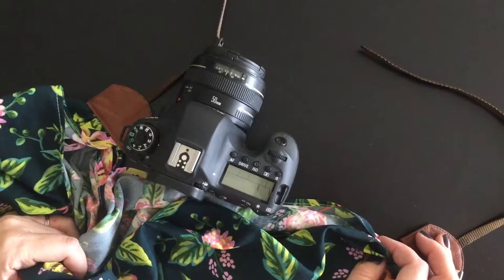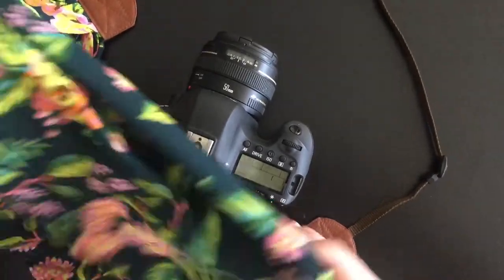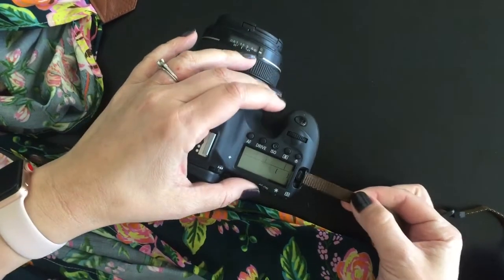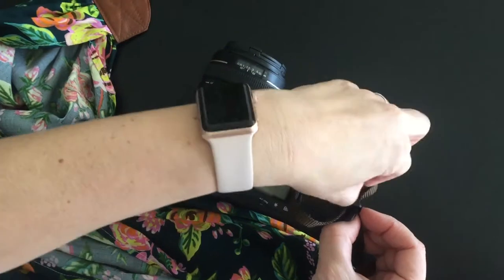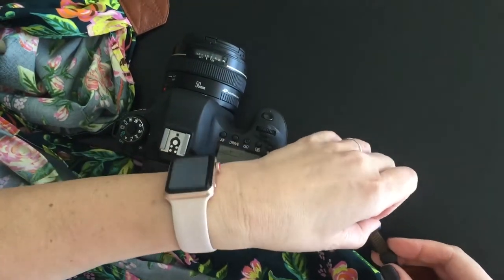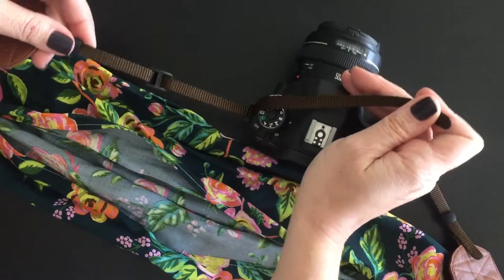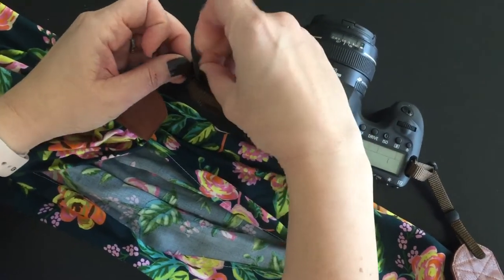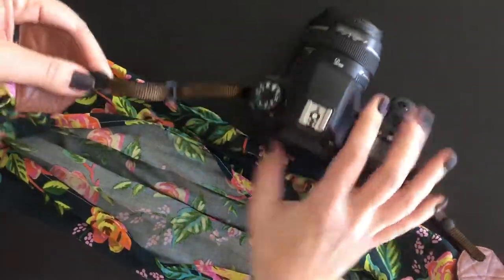How to attach your bluebird chic scarf camera strap to your camera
I know all of those buckles and slides can be a bit confusing - here to help make it easy for you to attach you new bluebird chic camera strap to your camera. ❤️